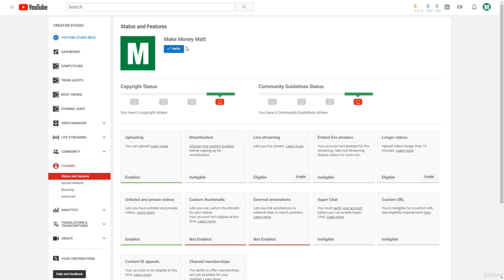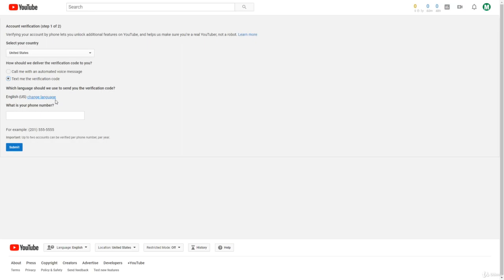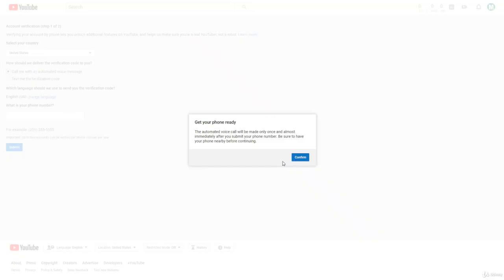2 Verifying Your YouTube Channel | (2022) Step By Step Guide To Improve In Youtube | By Tutorials